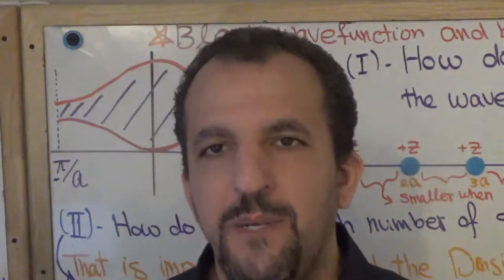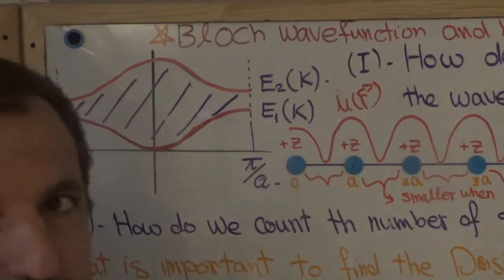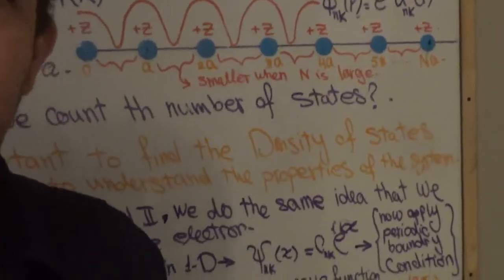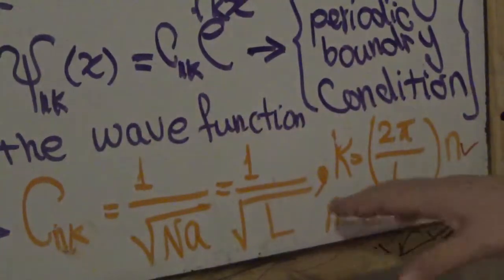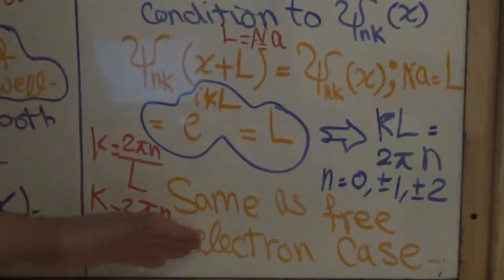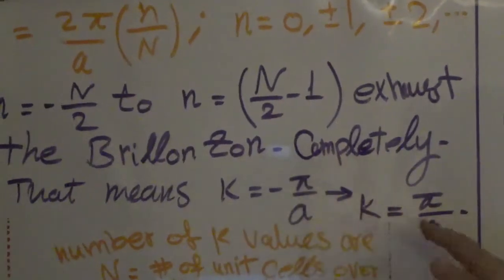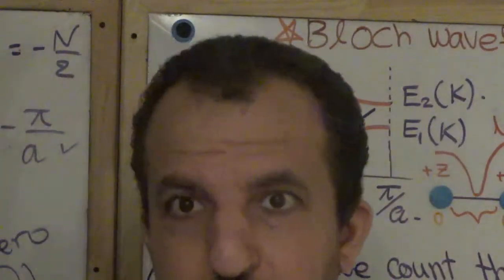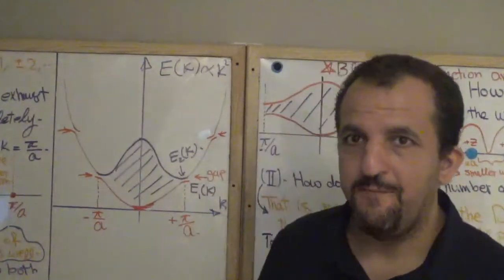Solid State Lecture - Bloch Wavefunction